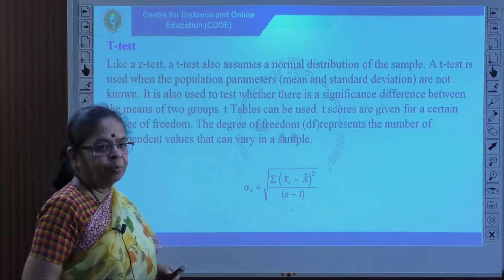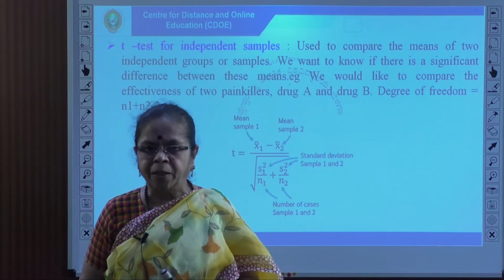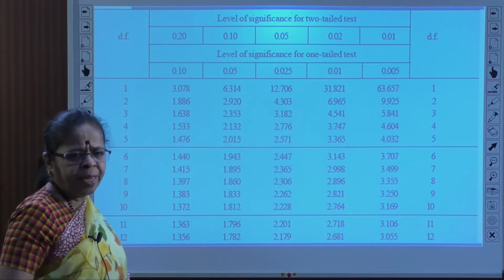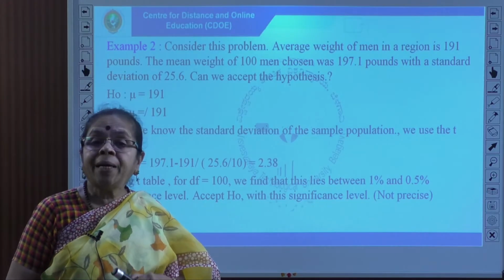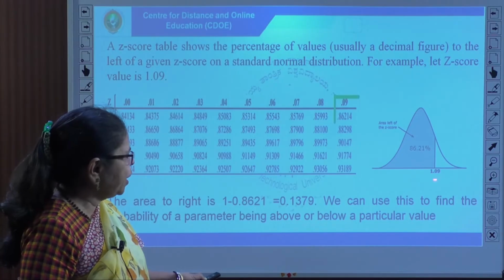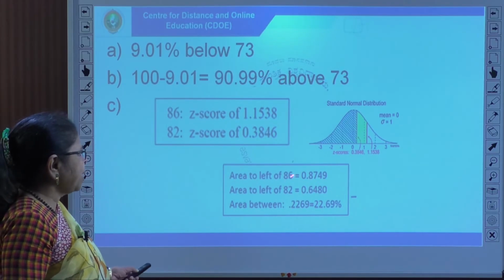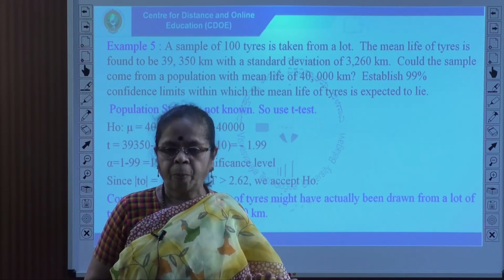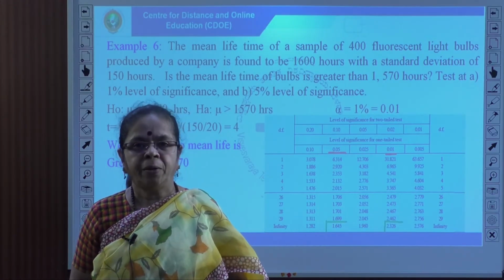Research Methodology & IPR, Module 4, Session 5